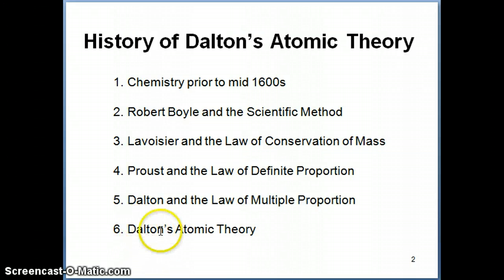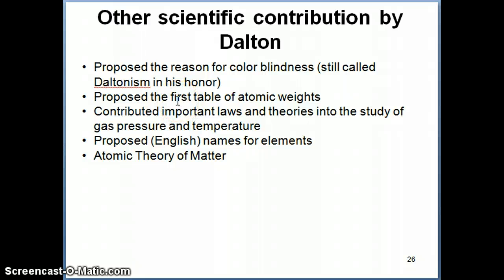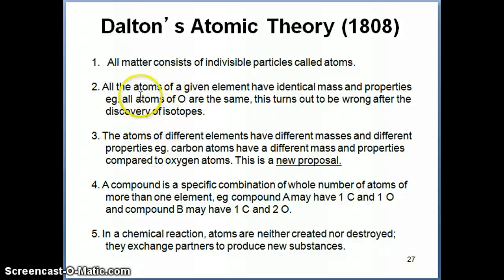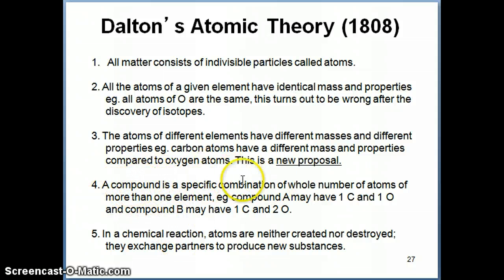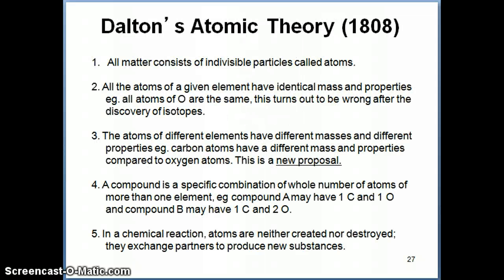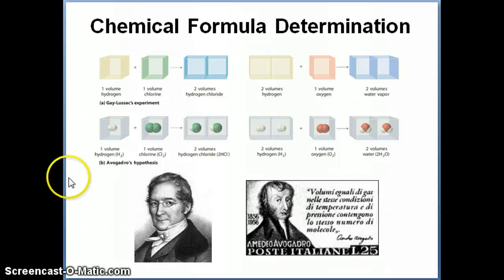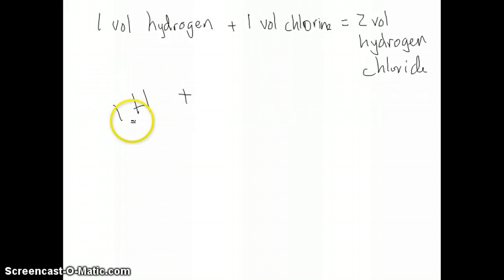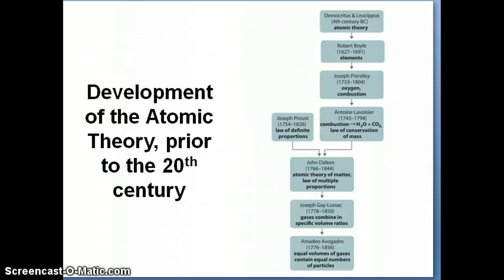Dalton's Atomic Theory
Components of Dalton's Atomic Theory. Gay-Lussac's gas volume experiments and Avogadro's method of determining chemical formula of gases.